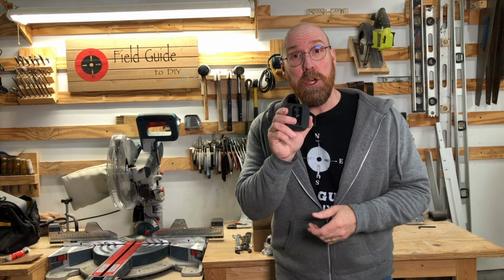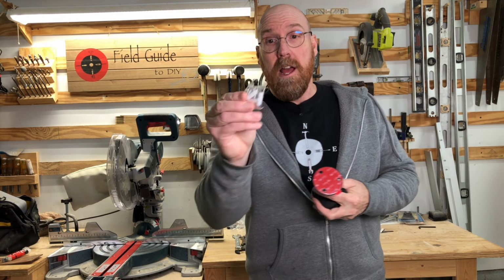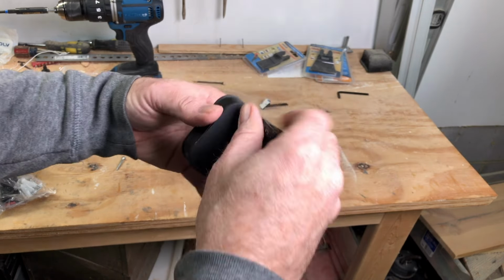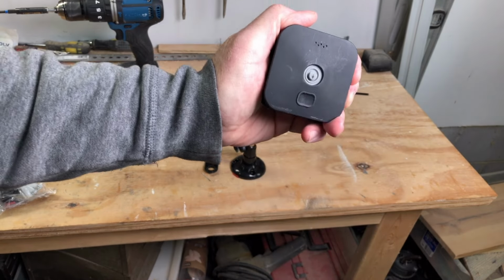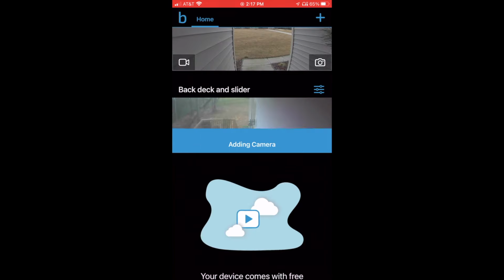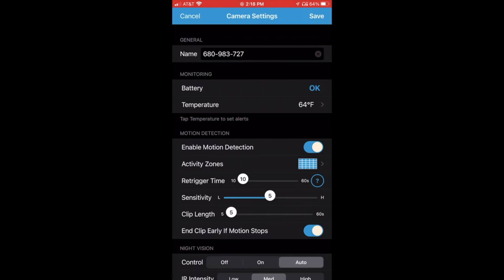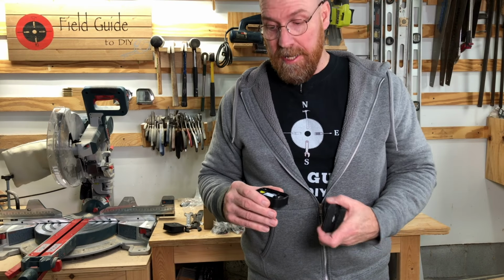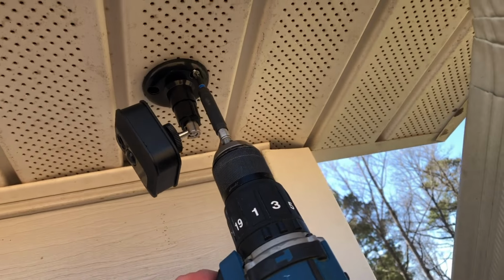How to Install & Set Up a Blink Video Camera | Blink Home Security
Blink Video Camera Setup and Installation is relatively easy with just a few steps.  Some versions do not have Blink Video Camera mounting hardware included.  It you are planning on mounting your Blink Video Camera as shown in this video, you need to verify it is included or order it.  Whether you're using the hinge type mounting hardware or the socket type, both will snap into the circle on the back of your Blink Video Camera.  From there, you can mount your camera with the mount to your soffit or wall.  Also, it is important to note that there are interior and exterior grade Blink Video Cameras.  Make sure you purchase the correct model for the right use.

Chapters:
0:00 Introduction
0:31 Connecting mounting hardware to camera
1:19 Installing batteries in your Blink Video Camera
1:30 Adding your Blink Video Camera to the Blink App
1:32 Open the Blink App
1:33 Add the Blink Video Camera
2:11 Edit the name of the Blink Video Camera on your system
2:40 Mounting your Blink Video Camera